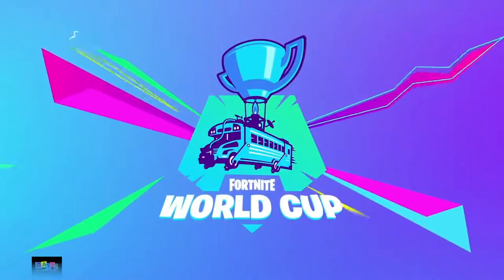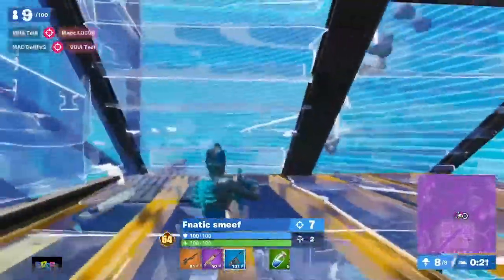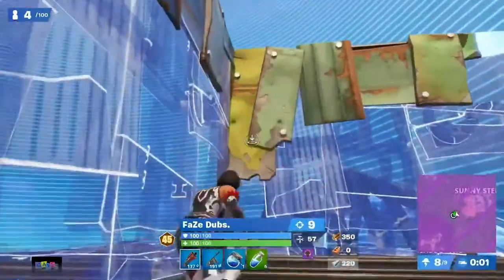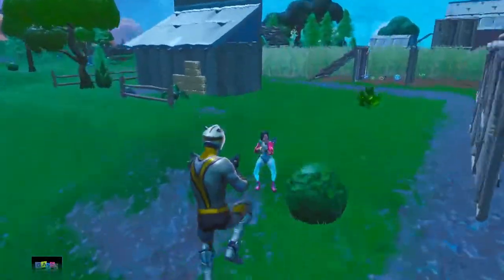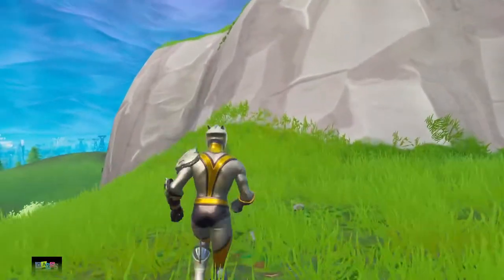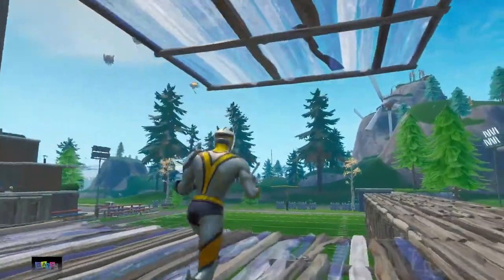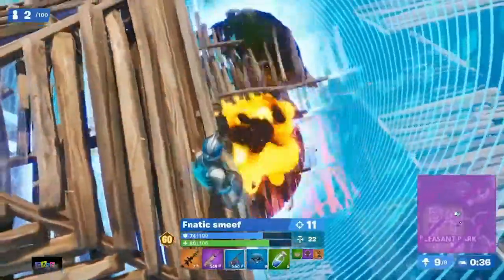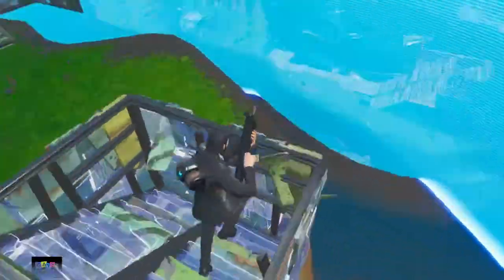How To Easily Win End Games Fortnite Season 9 Guide How To Win Endgames In Fortnite Season 8!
How to easily win end games fortnite season 9 guide -  Fortnite Battle Royale is the FREE 100-player PvP mode in Fortnite

Our Fortnite tips and tricks guide goes through the ins-and-outs of what you need to know to get better at this high-skill cap game
Fortnite Beginners Guide - How to Get Started - How to win in Fortnite Battle Royale Guide book

All the best Fortnite tips for help with building, finding weapons, staying stealthy and very much alive What is the Fortnite season 9 release date
How to get more points in arena fortnite How To Win ARENA Games More Frequently On Fortnite How To Win Games EASILY In Fortnite Season 9 Fortnite How To Win Season 9 Tips HERE ARE THE BEST TIPS TO BEAT RAMP RUSHERS IN FORTNITE HOW TO WIN #17 Best… 829829 · 324 Comments32 Shares

Michel Z Date: 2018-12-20 Views: 1035 how to get better at fortnitetips and tricks fortnitefortnite beginner guidebuy fortnite itemsfortnite items
How to Win at College: Surprising Secrets for Success from the Country's Top Students [Cal Newport] on Amazon
How To Qualify For World Cup Fortnite Battle Royale Kamu dapat mendownload lagu how to get better at arena fortnite mp3 gratis dan terbaru di WapDam
How To Improve WIN KD Fortnite Season 9 How To Win Fortnite Ps4 Xbox Tips Console Fortnite
Back with another How To Win Your First Solo in Fortnite Season 8
 Here are a few tips on how to win Fortnite's Battle Royale Escuchar y Descargar canciones How To Get First Win In Fortnite Season 9 MP3 gratis

 Pro Tips, fortnite tips and tricks, fortnite tips to dominate, how to win your first solo season 9, season 9

 fortnite how to improve at fortnite how to win in fortnite ninja on how to get good at fortnite PC ps4 rodey rodey bros rodeybros tips tricks xbox
HOW TO GET BETTER AT FORTNITE SEASON 9 TIPS  tricks how to win fortnite battle royale season 8 how to win in season 8 how to win your first solo in fortnite season 8 rodey bros rodeybros I really fancy the girls to show the men how to qualify for World Cup Finals
 guide, building tips and tricks, fortnite, fortnite how to get better at building, jackson, kyle, kyle jackson, mongraal, tips and tricks GIFs on Gfycat Tips Tricks For Arena How To Get To Champions Division Fortnite Ranked Mode
in this video today we're gonna be going over how to win games in fortnite season 9. how to get better fast in the fortnite season 9 meta.
how to win endgames in fortnite season 8!

Jump into Fortnite Battle Royale and head to the Battle Pass tab
400 Fortnite Tips and Tricks: The Ultimate Battle Royale Strategy Guide Book for Kids and Teens [Sebastian Dark] on Amazon 7 days ago - These are the top Fortnite tips to give you the greatest chance of staying in there